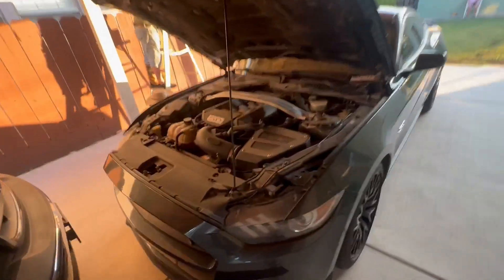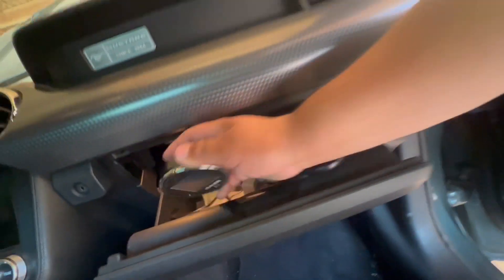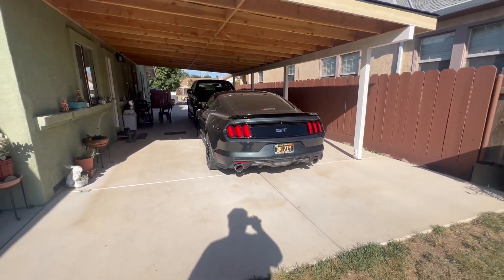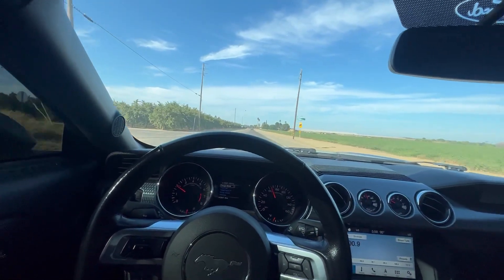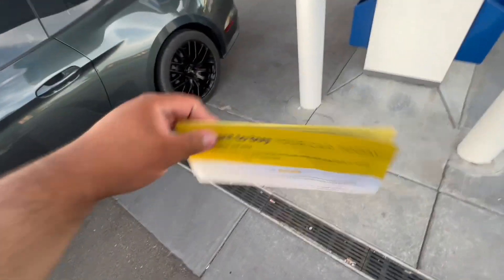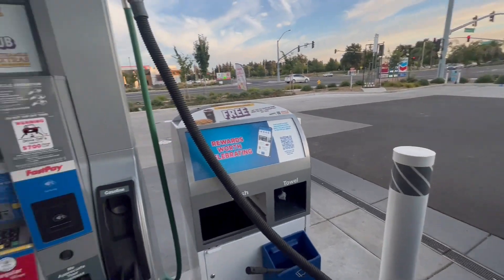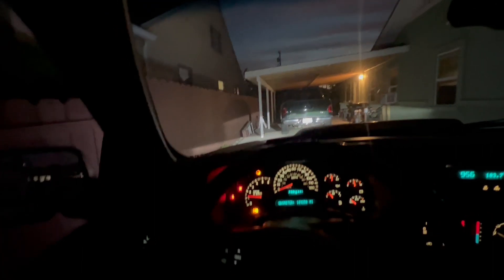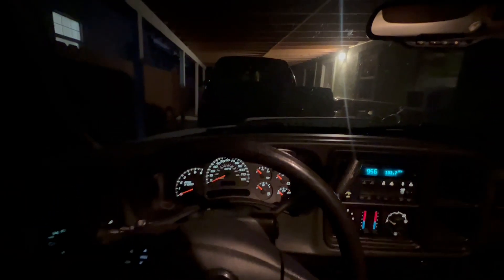TOOK MY MODIFIED MUSTANG GT FOR AN APPRAISAL AT CARMAX (sad)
I took my modified mustang gt for an appraisal at carmax, hope y’all enjoy this video !

SOCIALS